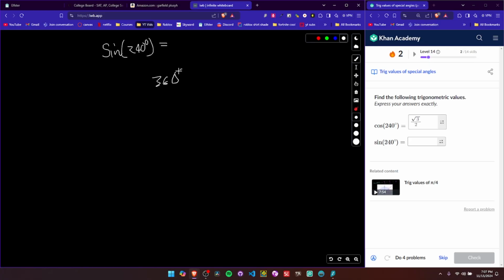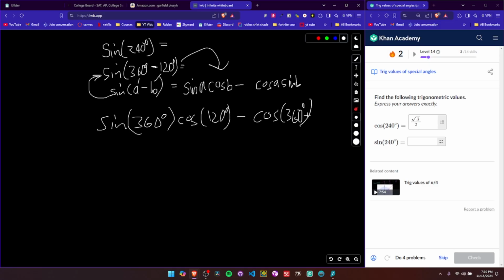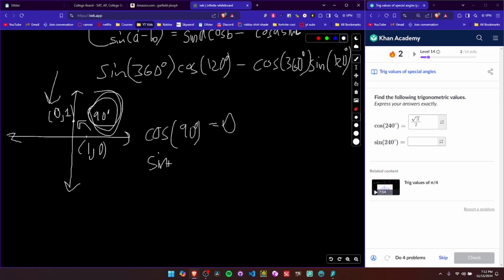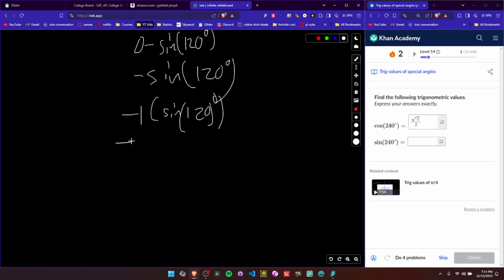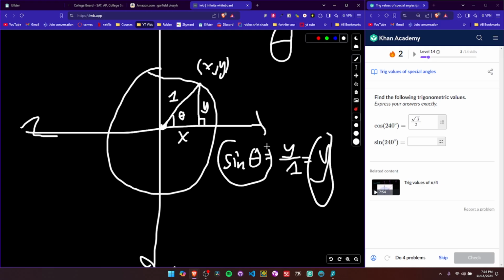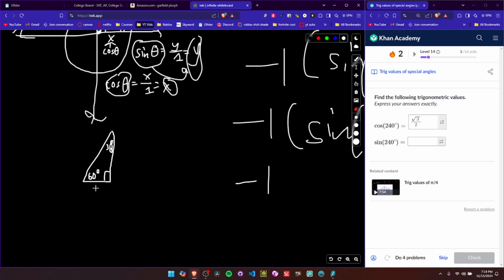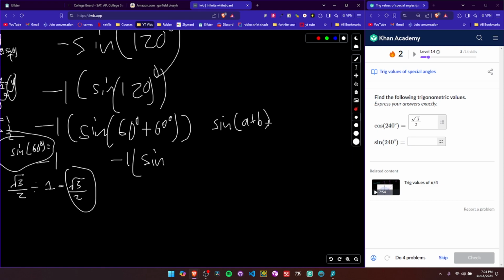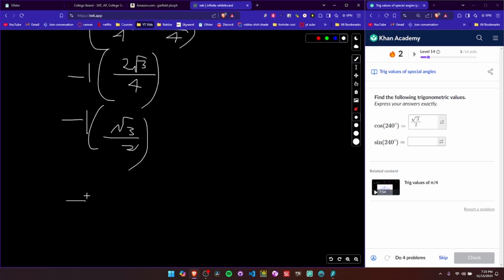Finding cos(240°) and sin(240°)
In this video, I go in depth to mathematically, without a calculator, find cos(240°) and sin(240°).